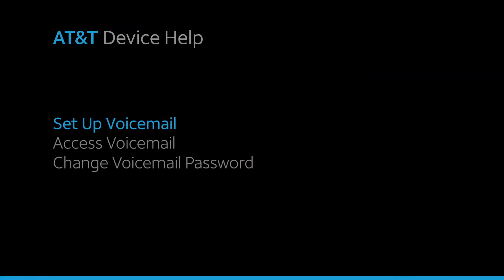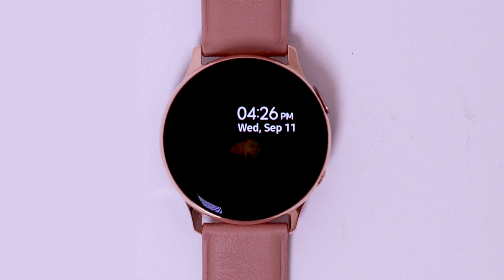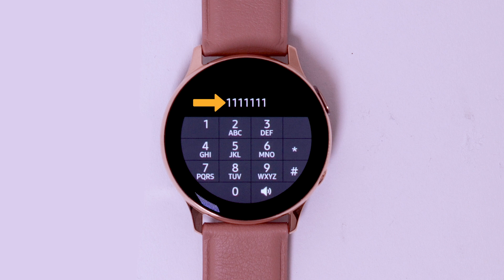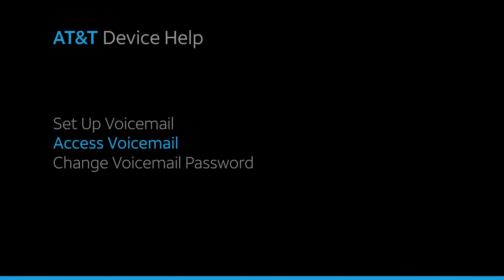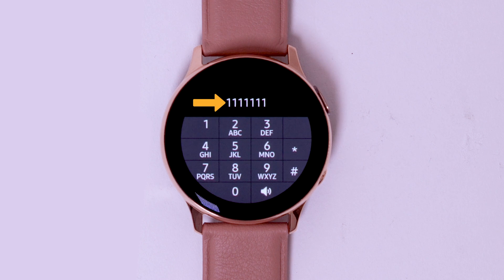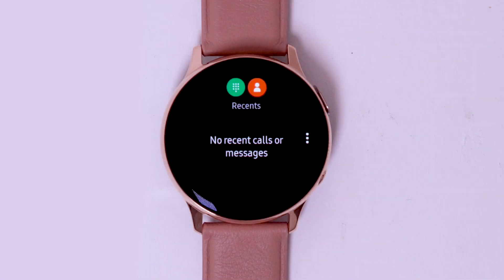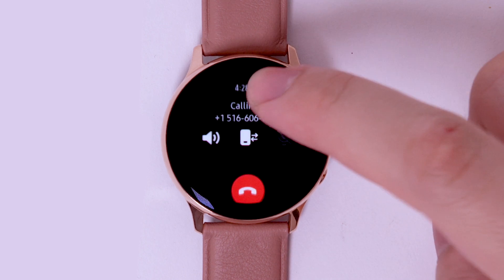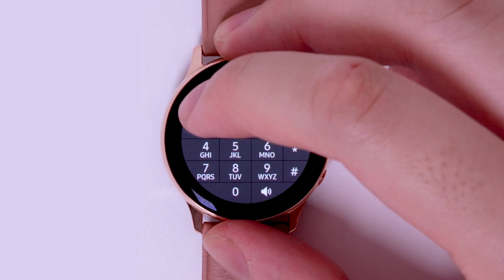How to use Voicemail on Your Samsung Galaxy Watch Active2 | AT&T Wireless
How to use Voicemail on the Samsung Galaxy Watch Active2.

Voicemail.
Set Up Voicemail:
When NumberSync is enabled,
calls to the primary device
will route to the
primary voicemail box.
If NumberSync is not enabled,
the device has its
own voicemail box
and calls to voicemail
watch's voicemail box.
From the Clock screen,
press the Power/Home button.
Navigate to and
select "Phone".
Select the Keypad icon.
Select and hold
the One key.
Select the Menu icon,
then select the Keypad icon.
Enter your current
voicemail password,
then follow the prompts to
check your voicemail and more.
a voicemail box,
you will be prompted
to set up your voicemail
and choose a
password and greeting.
Access Voicemail:
From the Phone app,
Select and hold
the One key.
You will be prompted to
enter your voicemail password.
Enter your current
voicemail password,
then follow the prompts
to check your voicemail.
Change Voicemail Password:
voicemail password,
you must know your
until you reset your
voicemail password.
To reset your
voicemail password,
To change your
voicemail password,
Select and hold the One key,
Keypad icon.
Enter your existing password
and then select Four
select Two
select One
select One again.
Enter your new password,
then select the Pound (#) key.
♪AT&T jingle♪